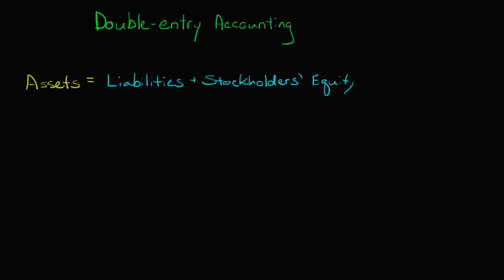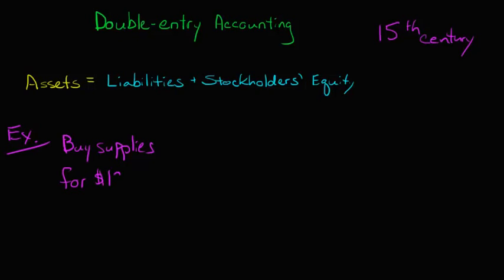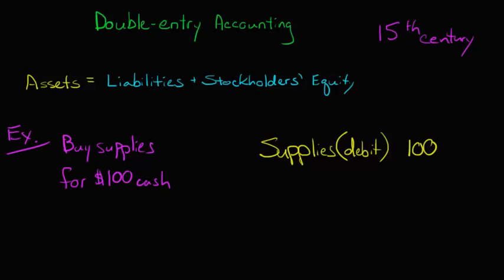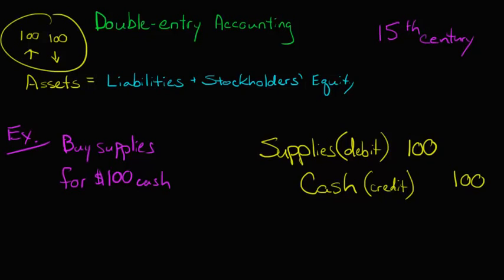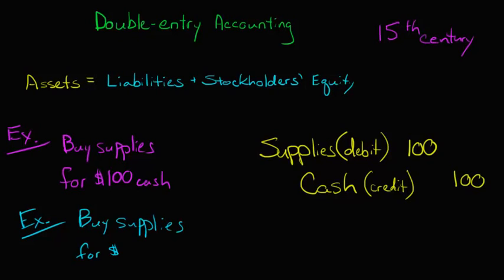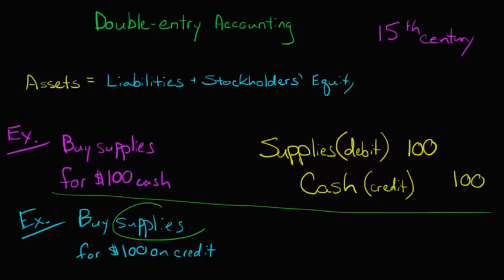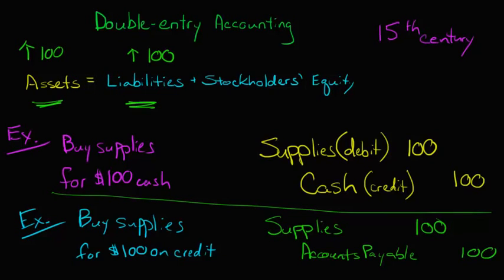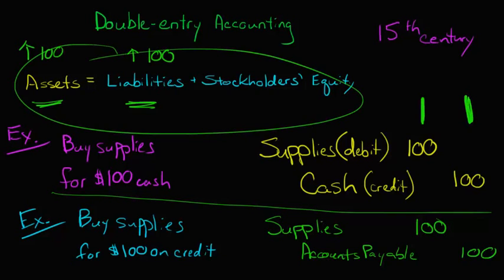Double Entry Accounting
This video explains the concept of double-entry accounting and illustrates how double-entry accounting works with an example.
ACCESS INDEX OF VIDEOS
CONNECT WITH EDSPIRA
CONNECT WITH MICHAEL
ABOUT EDSPIRA AND ITS CREATOR